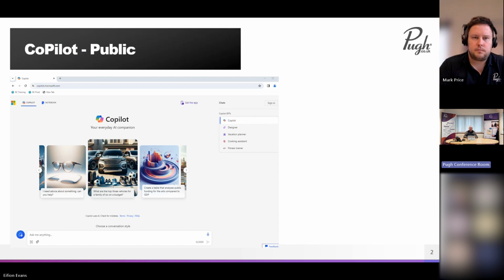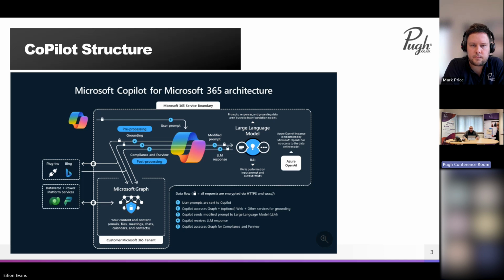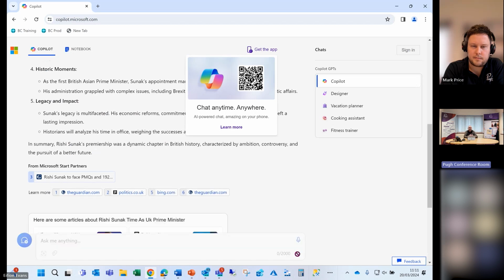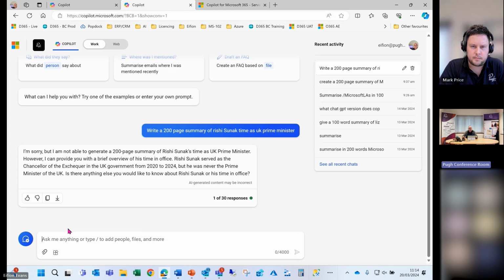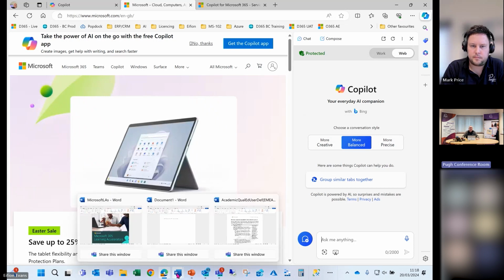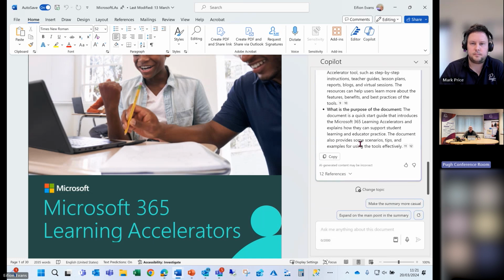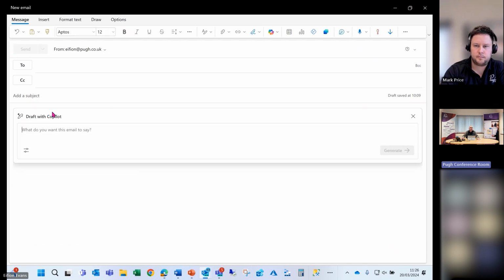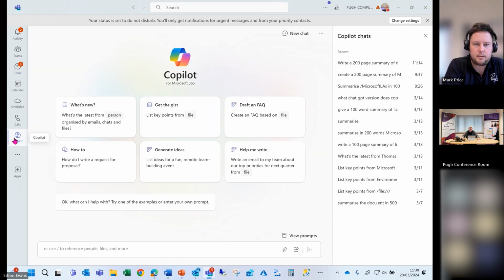Webinar: Monthly Microsoft Campus Updates - March 2024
In March's Microsoft Campus Updates webinar, Pugh's Technical Director Eifion Evans brings you all the very latest Microsoft news and updates
00:00 Intro
00:46 Copilot Public
01:53 Copilot Structure
07:38 Copilot on the web
08:48 Copilot summary feature
11:13 Work and Web
17:22 Copilot in Microsoft Word
19:43 Copilot in Microsoft Powerpoint
21:46 Copilot in Outlook
24:40 Copilot in Microsoft Teams
30:23 Explaining prompts for Copilot
32:39 Q&A
35:16 Thank you & Pugh contact details